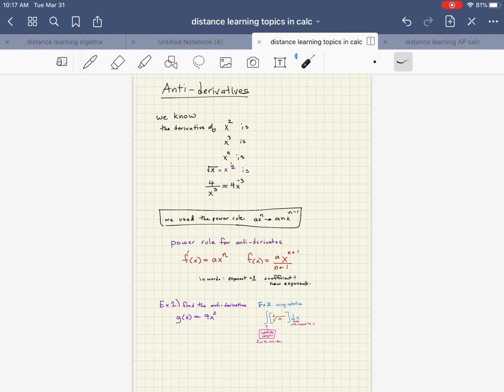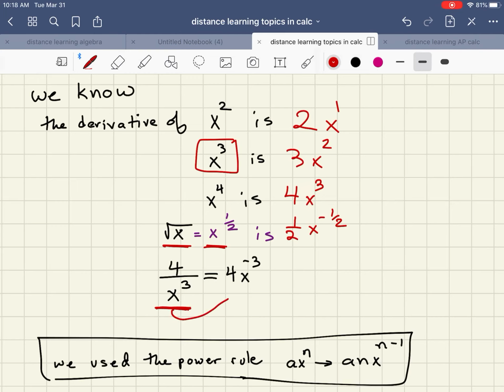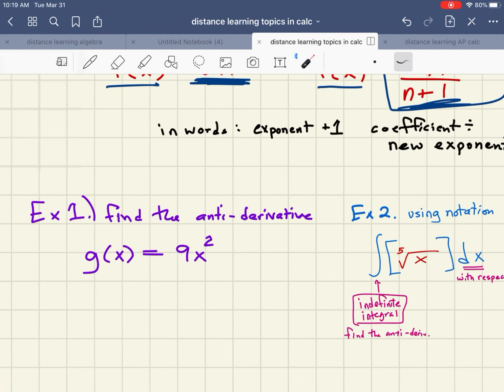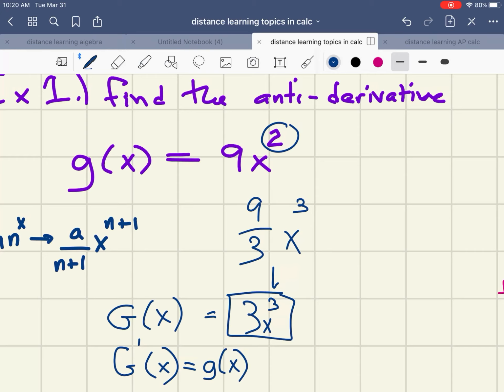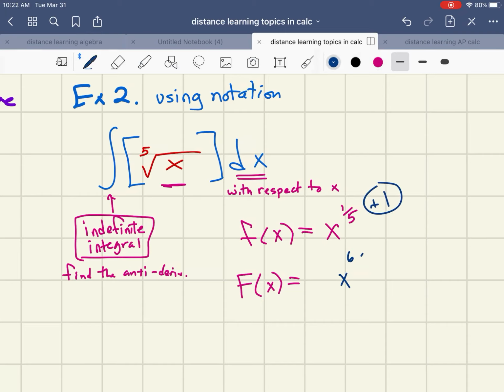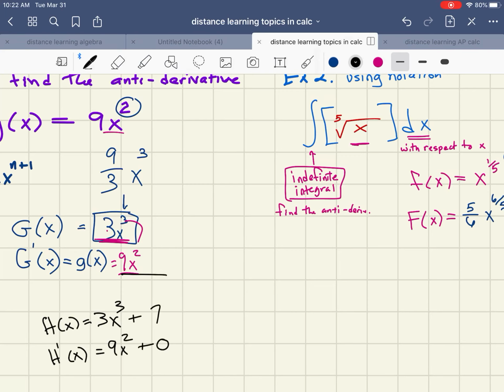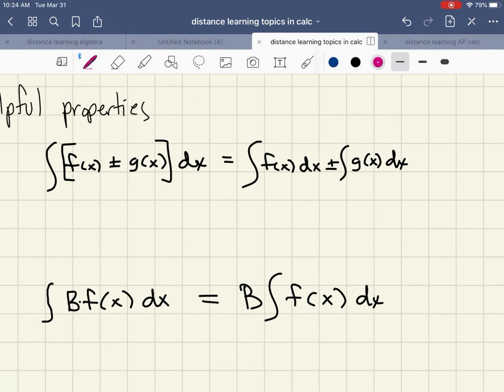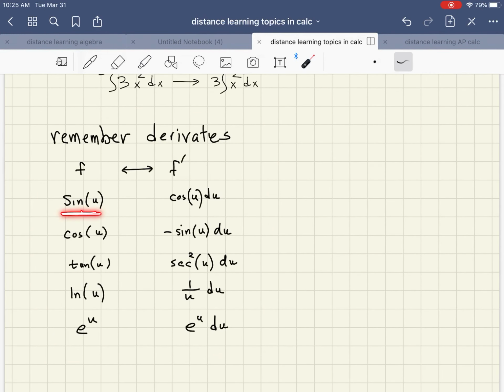Anti derivatives.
Introduction to anti derivative power rule and basic properties